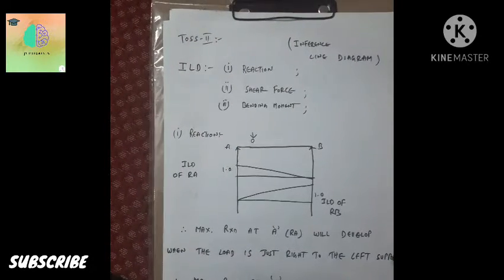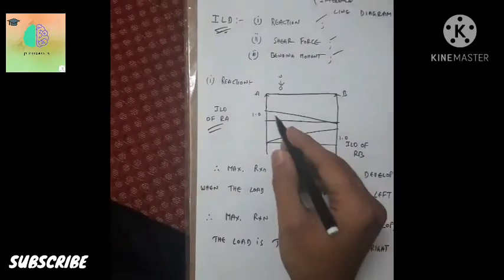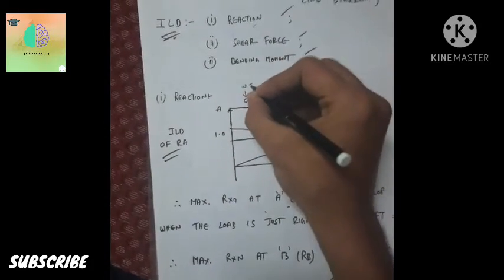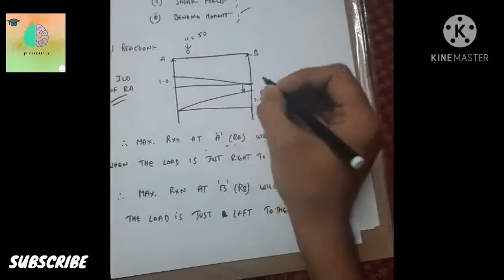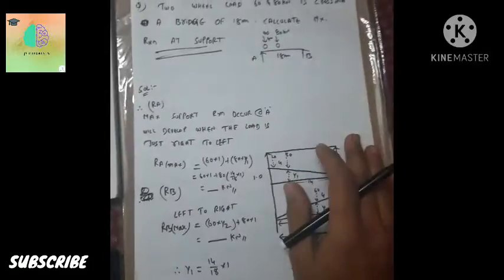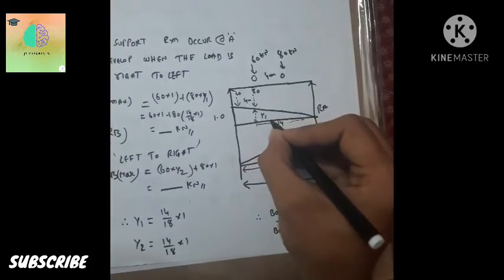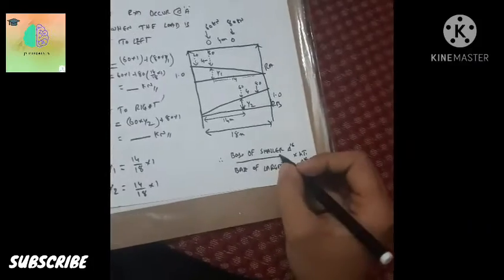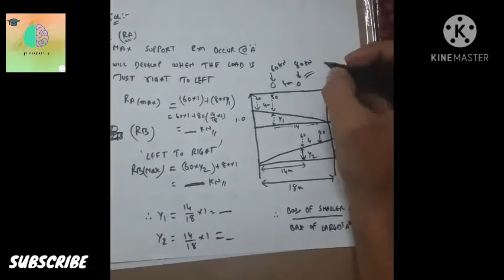TOSS-2 ILD OF REACTION WITH SOLVED problems